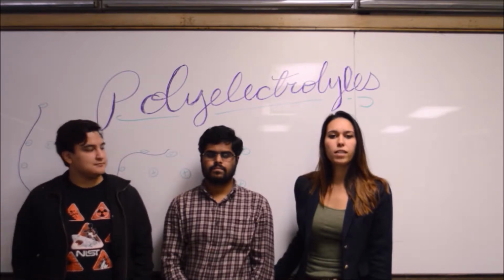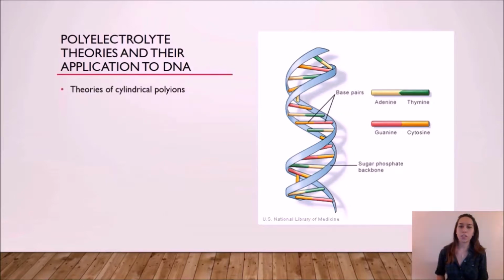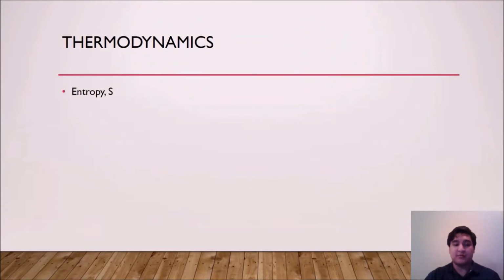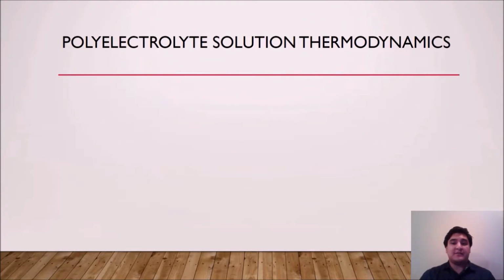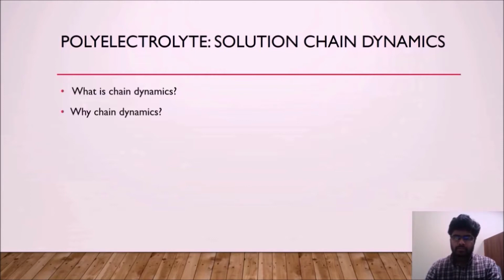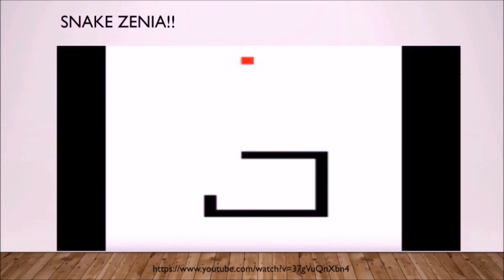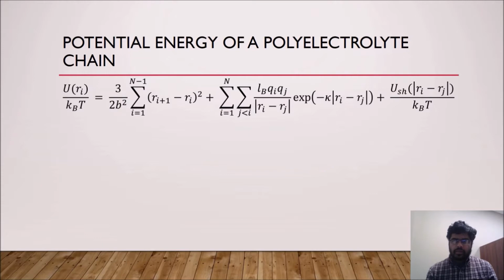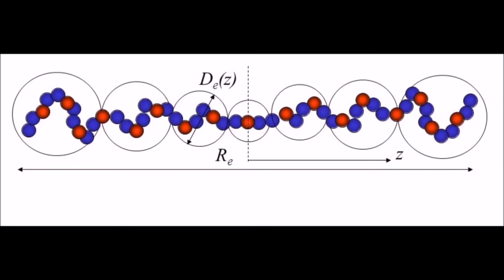Polyelectrolytes Solution Thermodynamics & Chain Dynamics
The video briefly describes about the early developments and importance of Polyelectrolytes in everyday life. In conjunction, its solution thermodynamics and chain dynamics are also discussed.